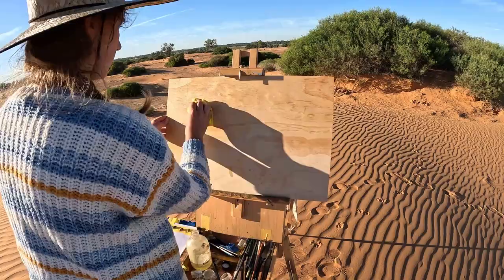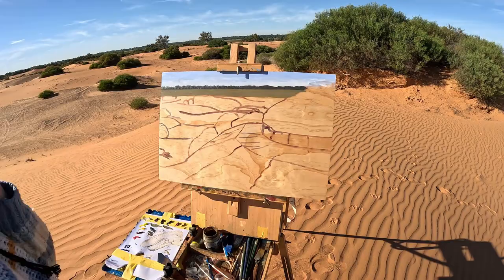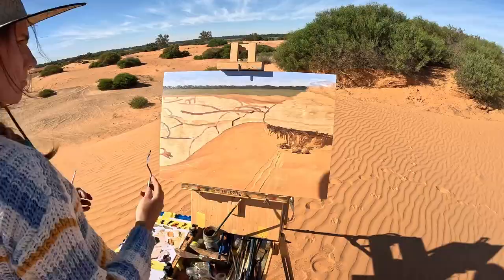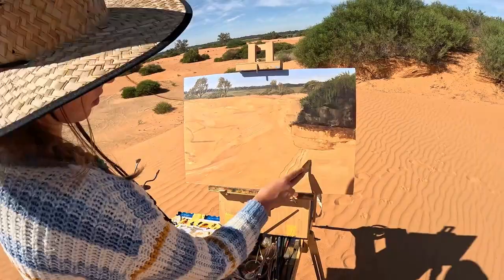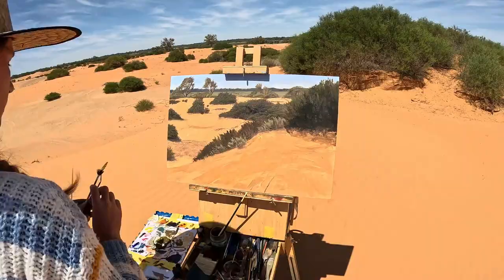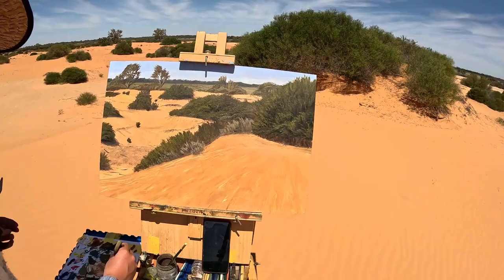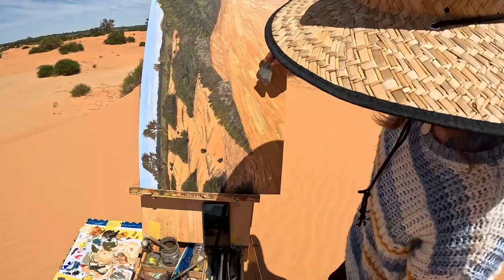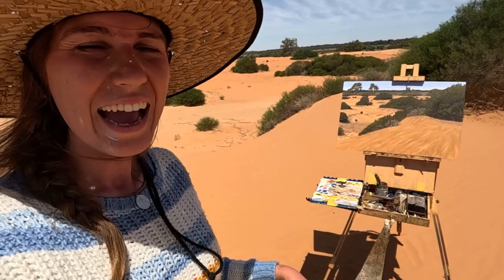Perry Sandhills Painting Plein Air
Join me as I paint plein Air in Wentworth’s spectaculr Perry Sandhills. This one is a very arid landscape and has such a unique beauty. Sand is challenging for me to paint and there was certainly no escaping it here! This painting is oil paint on a plywood board and I used a combination of brushes and pallet knives to create it.